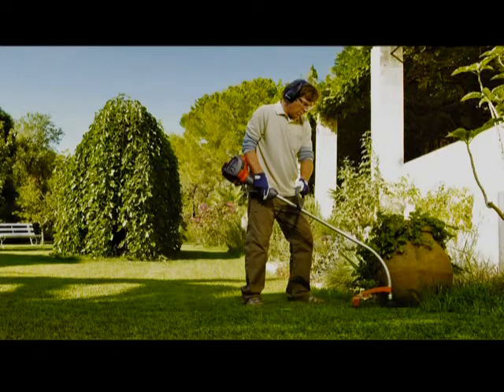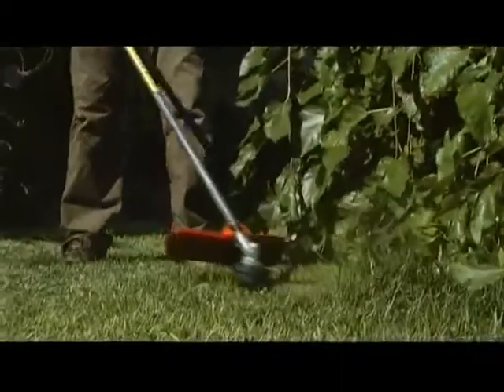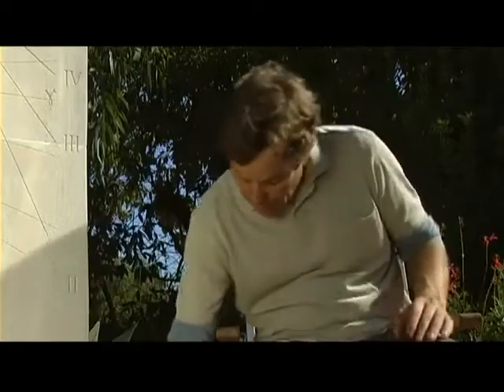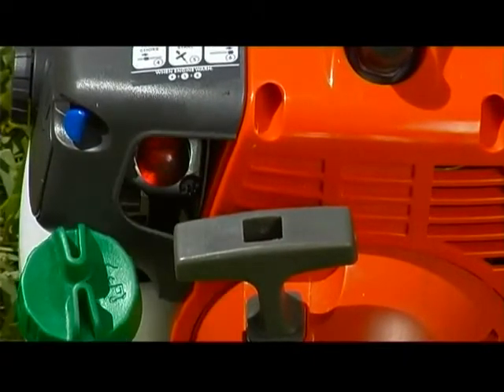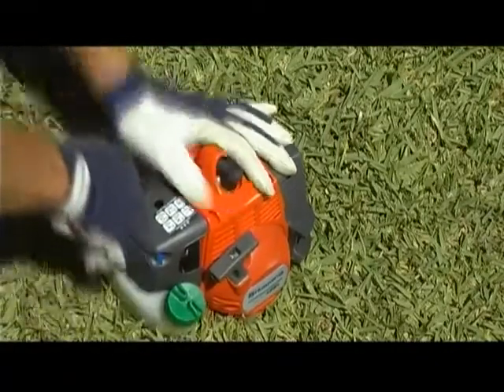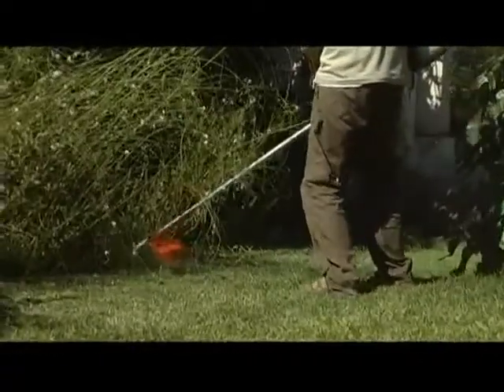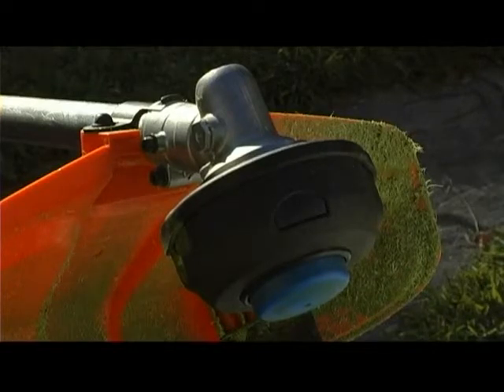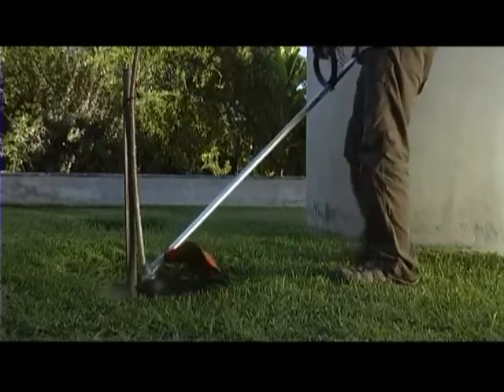How to work with Husqvarna Trimmers